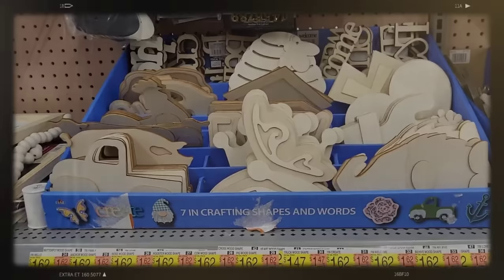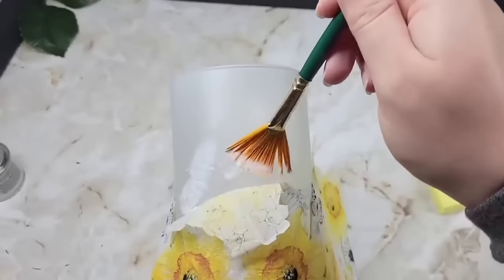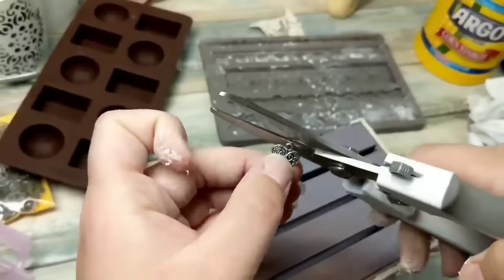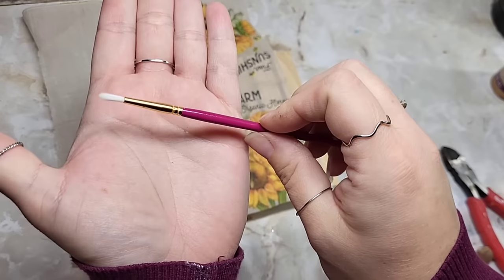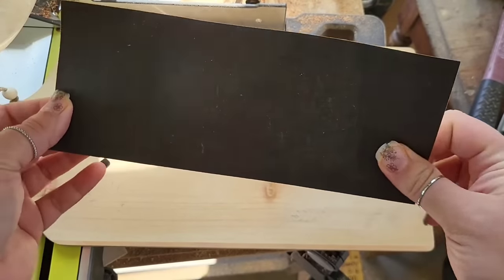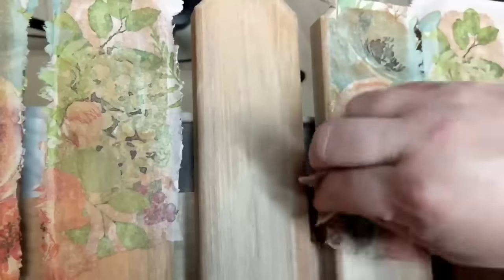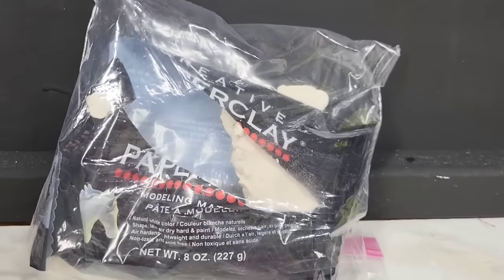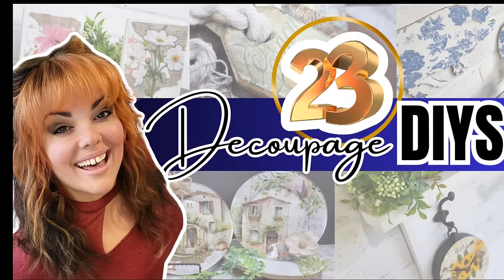🤯 AMAZING Decoupage DIYS to try on your next project ● Decoupage ideas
I am sharing my Top 23 AMAZING Decoupage DIYS I think you should try on your next project! These decoupage ideas are all unique in there own way and this video is packed with tips to help you create stunning decoupage diys!

 I do get a small percentage of the sale at NO CHARGE TO YOU. Thank you for your support!

▶️TOP DIY PICKS from 2022 here in one playlist for you to check out!

**2023 CONTENT & UPLOAD INFO

 ALL DIY THINGS RELATED TO THE HOME ON AS MUCH OF A BUDGET AS POSSIBLE!!

• HOME PROJECTS- Random through out the
 year
PLEASE NOTE I am NOT a professional. A large part of this c
hannel focuses on me doing DIY's to help others see how easy or difficult DIY's may be through my own experience. I want to be able to try things on my own and help others on their own DIY journey, if I can, possi#crafts bly adding a little humor to their life. With that being said, safety should always be top priority. Trying anything on my channel, is done at your own risk, and I am not responsible for any indirect or direct damages from content in relation to the guidance or instruction of the material